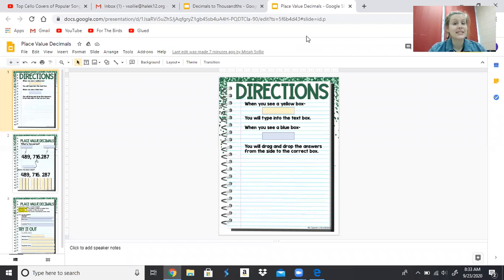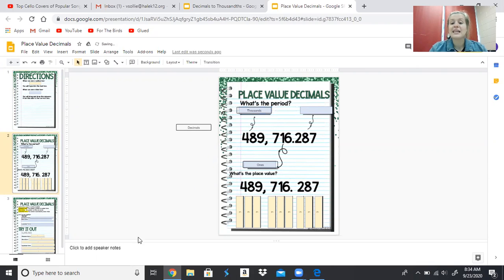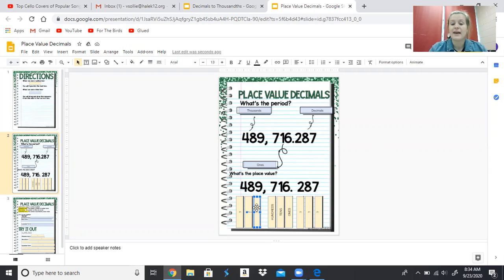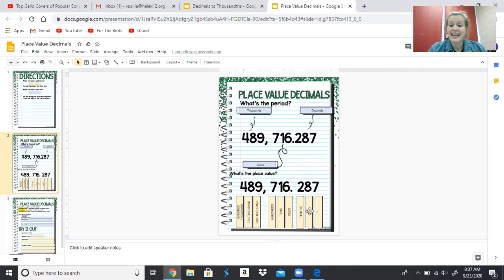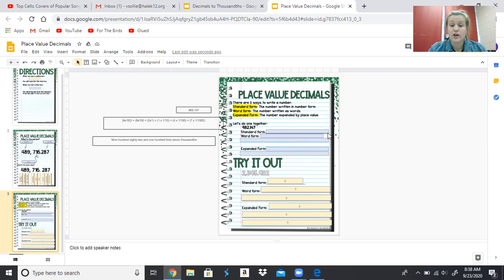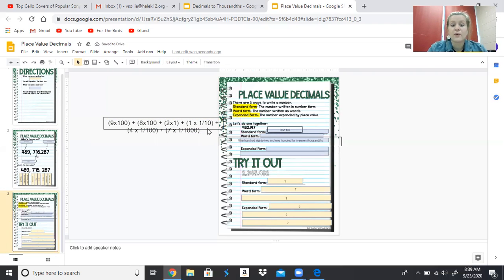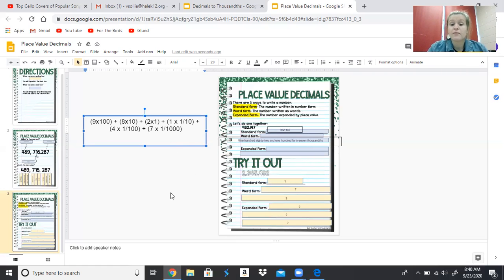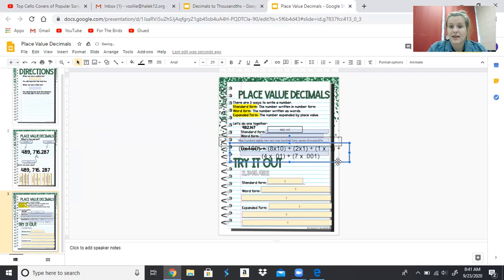Decimal Place Value